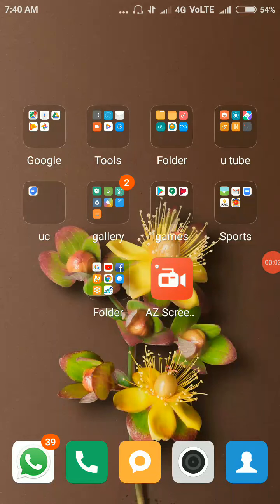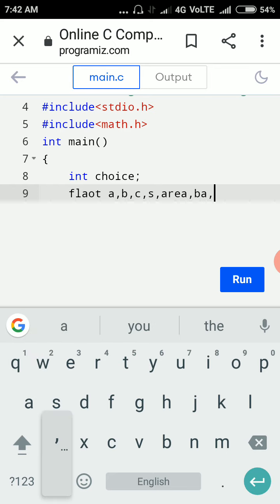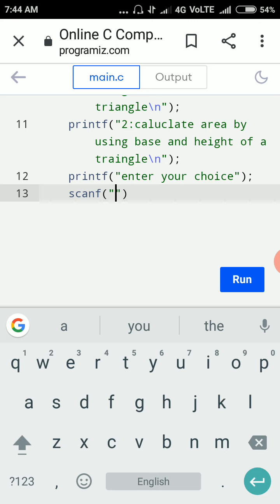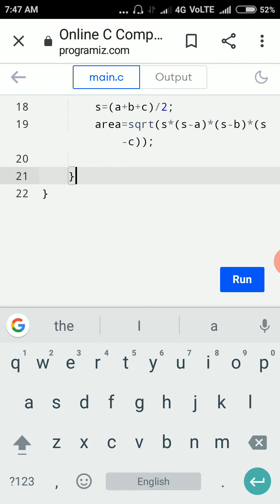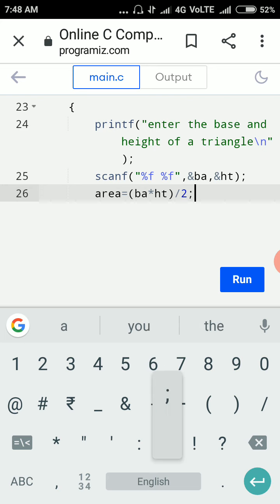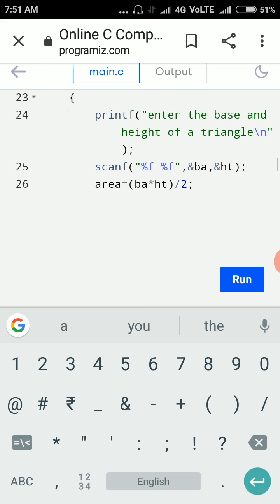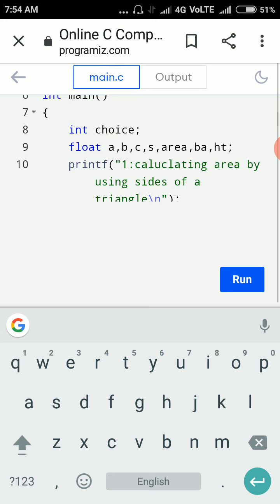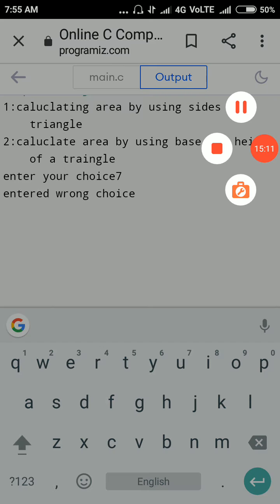18030 cm 067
This is an Assignment on "C Program to calculate Area of a Triangle" presented by a student of DCME Branch from AANM & VVRSR College